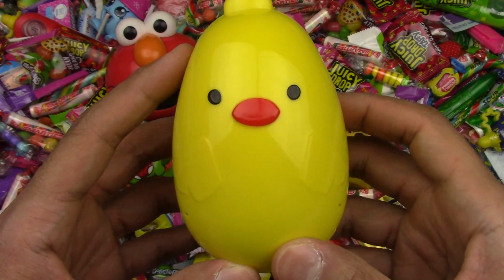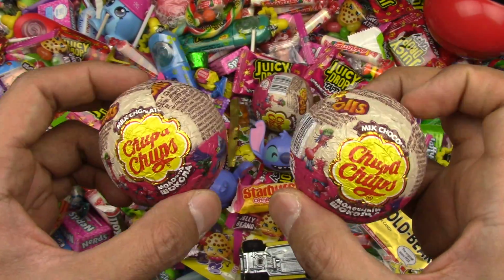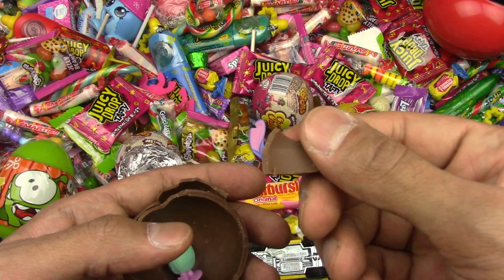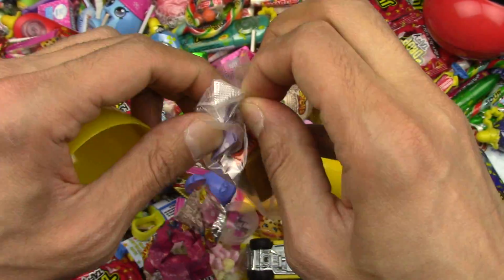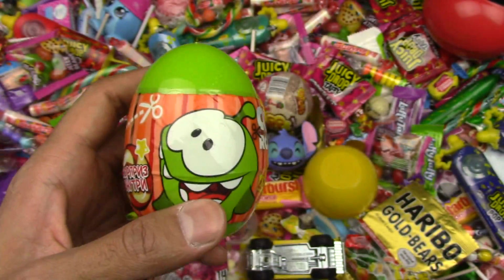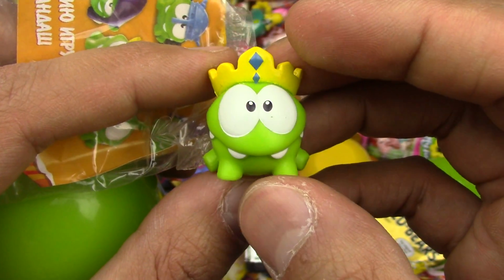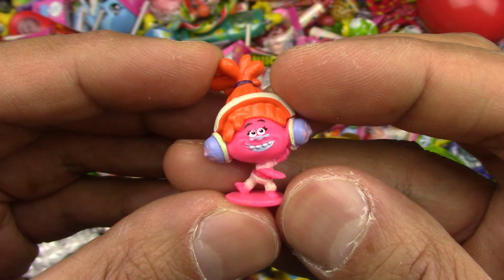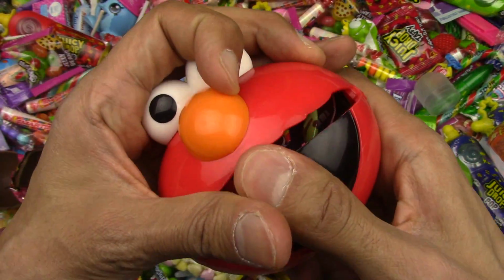Humpty Dumpty Nursery Rhymes Over A lot of Candy & Surprise Eggs Learn Colors with Candy